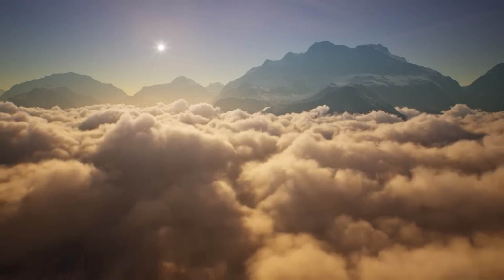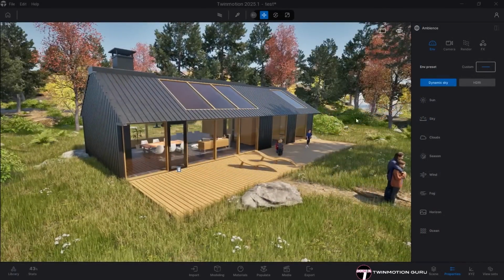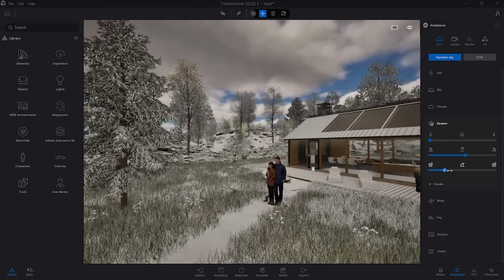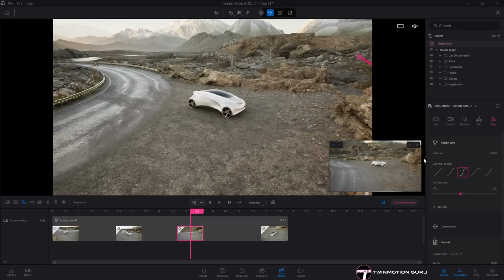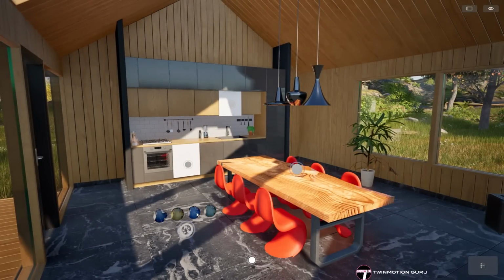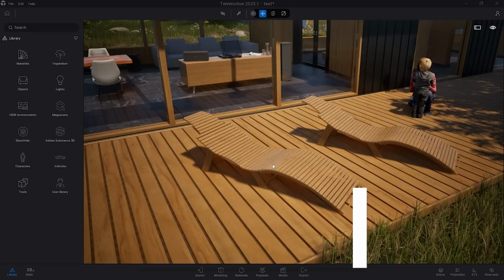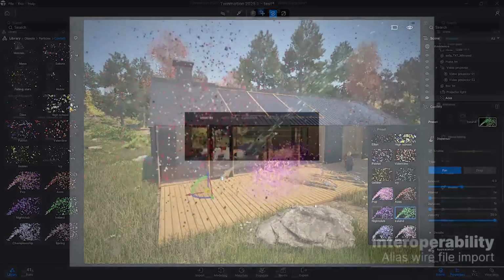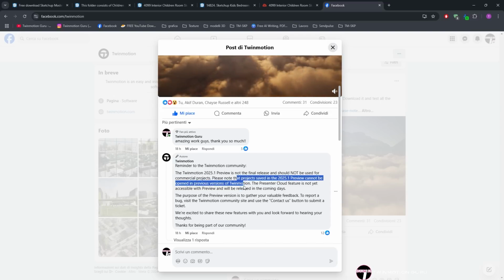Twinmotion 2025.1 New Version Explained Step By Step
🆕 Twinmotion 2025.1 has beed released, discover all the new features step by step!

⏭️ What will be the next video? You decide

||| DOWNLOAD THE BEST 3D MODELS |||

||| SOCIAL |||

⏰ Timecodes ⏰
00:00 Intro
00:10 How To Install Twinmotion 2025.1 Preview 1
00:22 How To Download Twinmotion For Free
00:33 Environment New Design
01:32 Sun Improvements
02:05 Sky Improvements
02:42 Volumetric Clouds
04:02 Season Improvements
04:23 Height Fog Improvements
04:34 Environment Presets
04:59 Virtual Shadow Map
05:33 Smooth Camera Motion
06:10 Camera Target
06:36 Orbit Camera
06:57 Configuration Media
08:39 Modelling, Face Tool
09:37 Modelling, Mirror Tool
10:01 New Measure Tool
10:31 Level Of Detail (LOD)
11:12 Coated Carbon Fiber Materials
11:32 Tire Base Material
11:47 Car Paint Improvements
12:09 Projector Light
12:24 Confetti Particles
12:42 Autodesk Alias .wire Format Import
12:50 Two Sided Geometry Import
13:27 Import Dock Improvements
13:50 Last Technical Implementations
14:29 Disclamer
14:50 Thank You So Much For Watching!

||| CREDITS |||